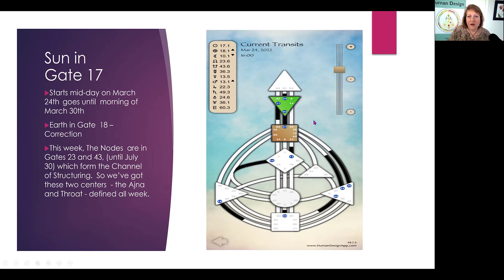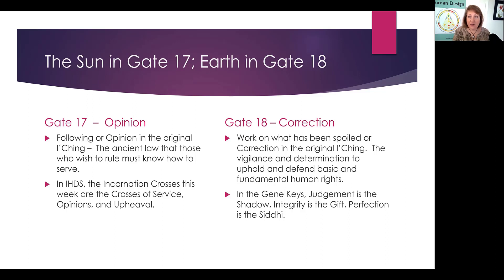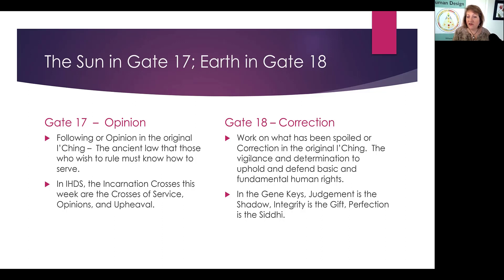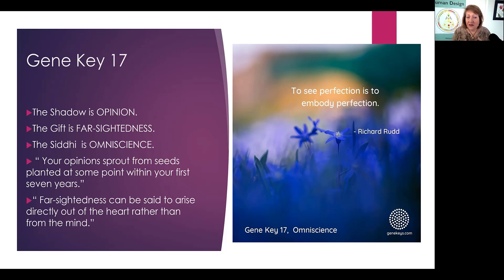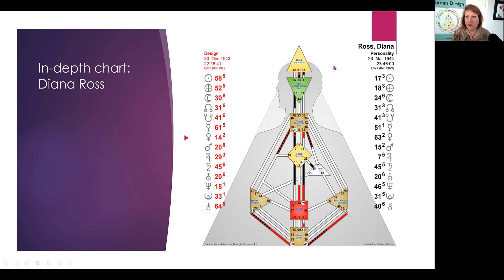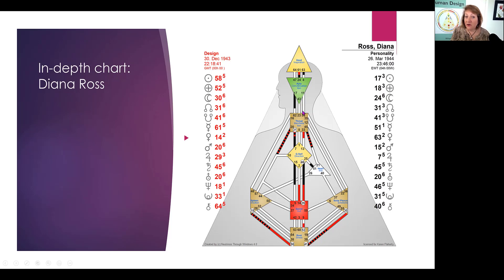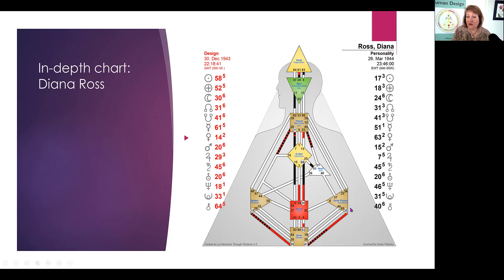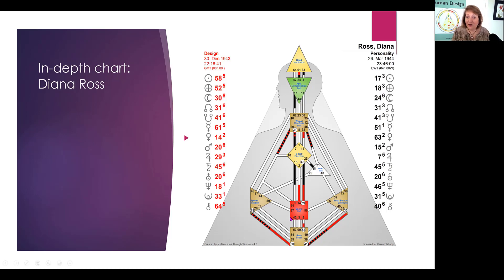Human Design Weather: Sun in Gate 17 - Opinions -- and HD Chart for Diana Ross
The Sun moved today into the Gate 17 - Opinions - and the energy may feel like a combination of judgement (Gate 18 in the Earth) and opinions. First the judgement comes - casually at first, and then a pattern forms, which creates an opinion. Opinions can have a negative connotation, but only because we may be seeing only one side of the conversation.

What if we were able to take a step back and SEE BOTH SIDES? How would that look? What if we could dismiss the idea of duality and see the whole picture? What if we could really empathize with the other person - and come to a place of understanding of their situation, their belief system, and why they might think differently than we do? With compassion, we can really see the big picture, put it into a new context, and see both sides. We still get to keep our opinion, of course, but perhaps the judgements will be softer and fewer. Have a great week!

Want to learn more?? If you find that you're ready now - or whenever you're ready, here are some ways to learn more about your Human Design:
• Get access to my complimentary course: "Getting to Know YOU"
• Get the "Transit Whisperer" course so that you can follow along with your own transits each week